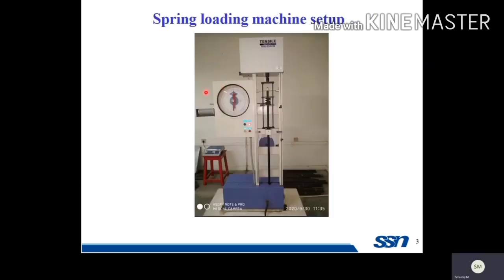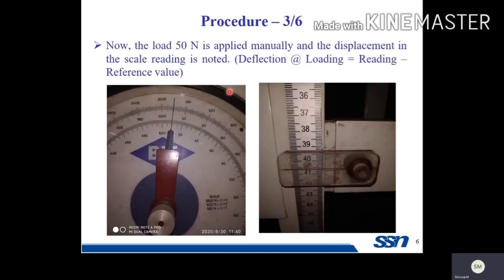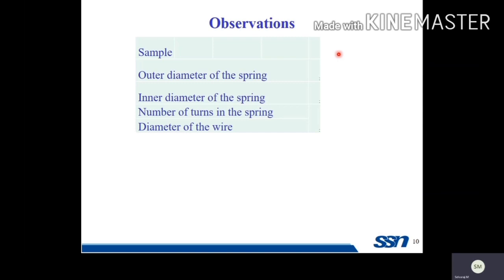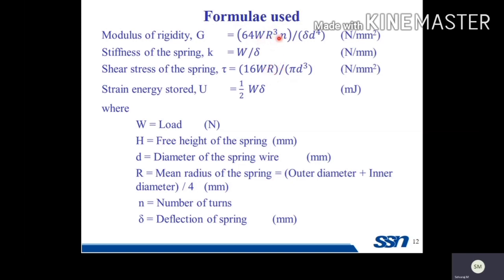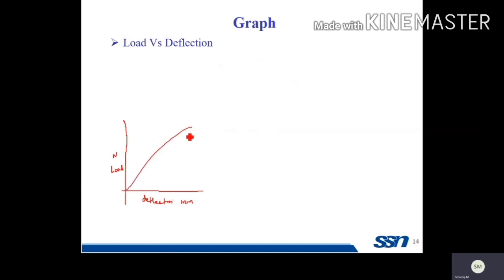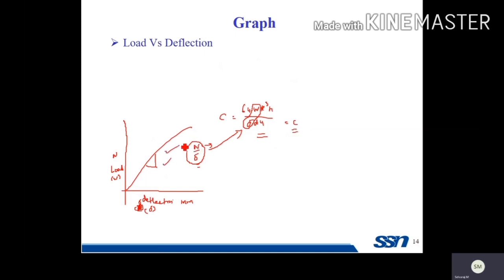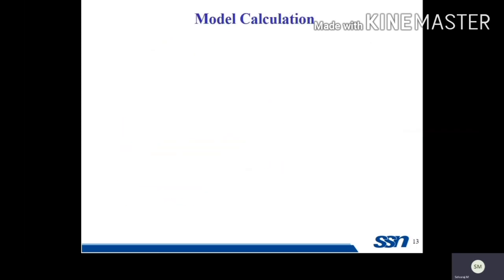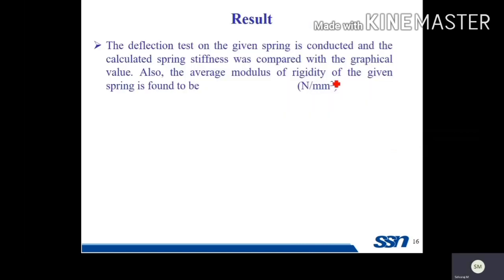Strength of Materials lab - Compression test on spring